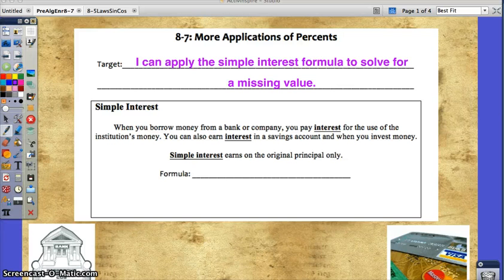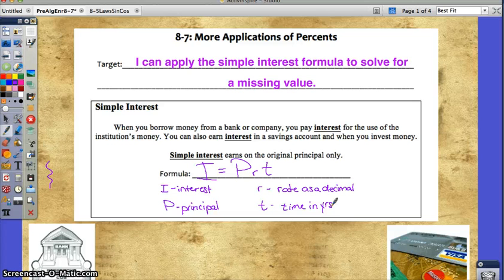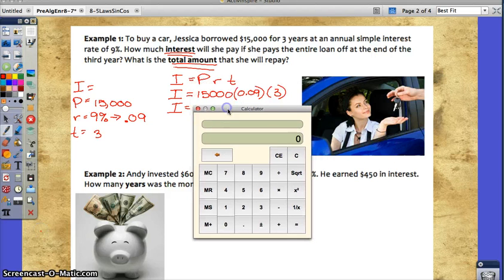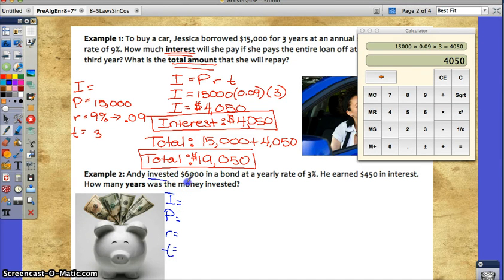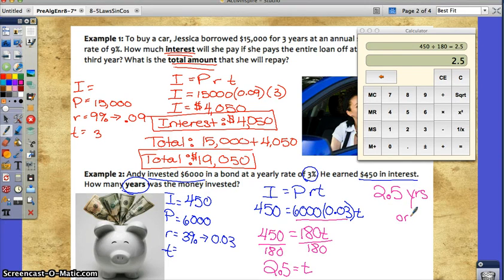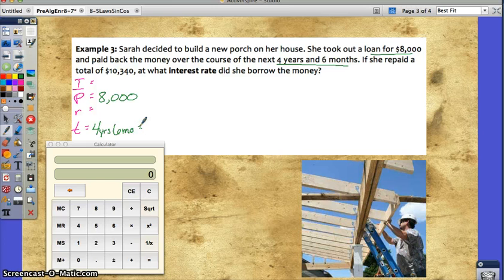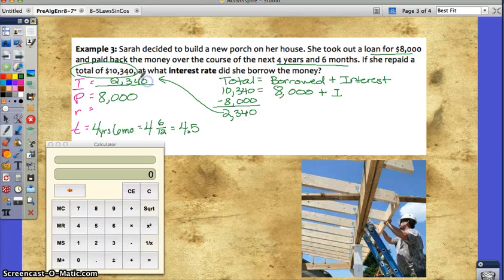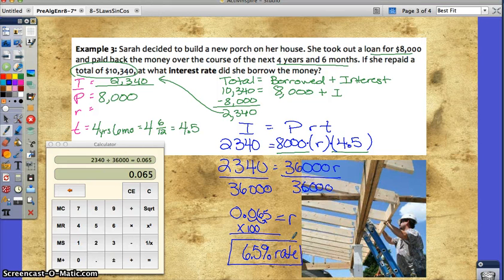PAE 8-7 Simple Interest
Pre-Algebra Enrichment 8-7 Simple Interest